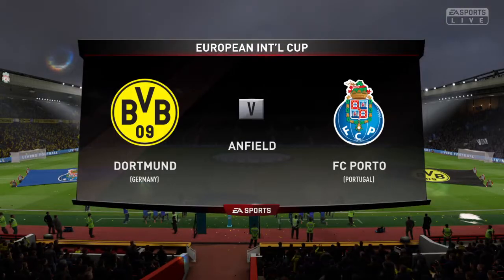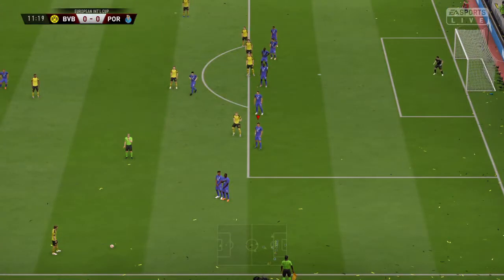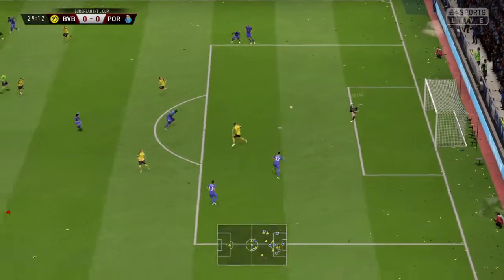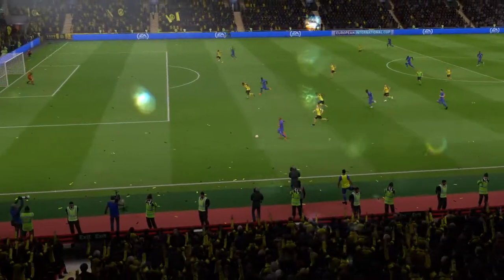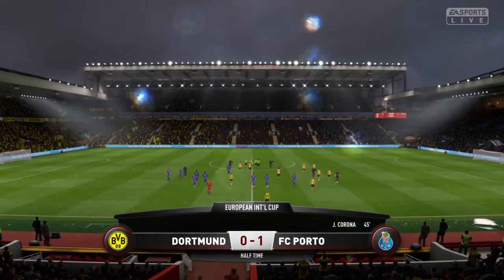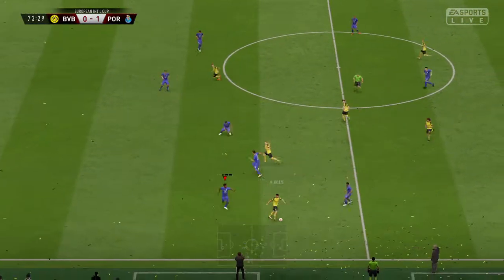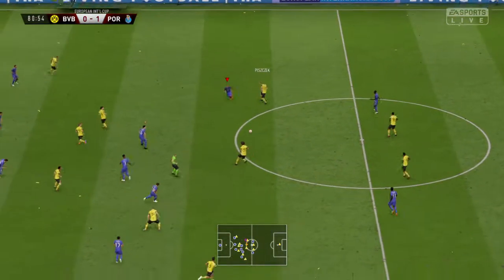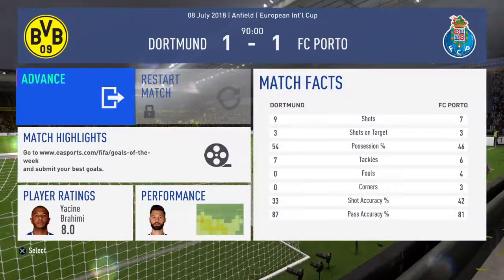FIFA 19 | FC PORTO CAREER MODE | EPISODE 2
FC Porto vs Dortmund